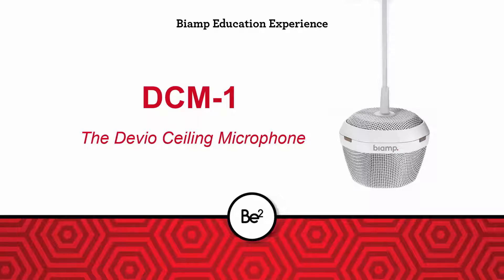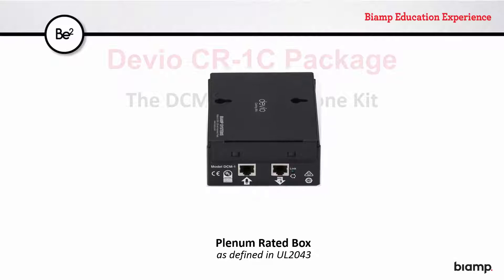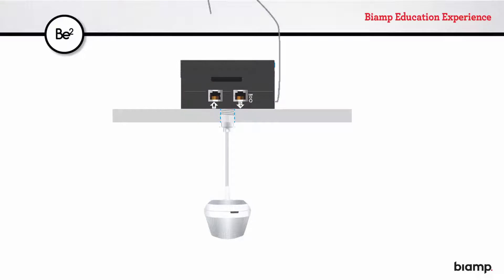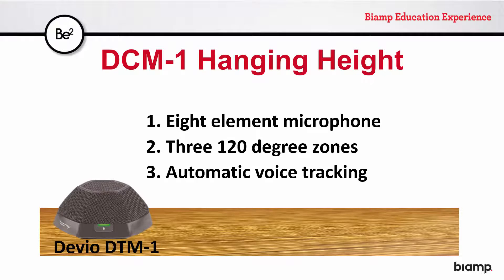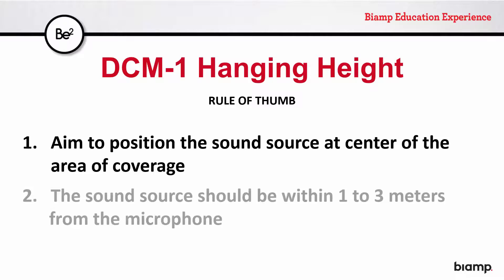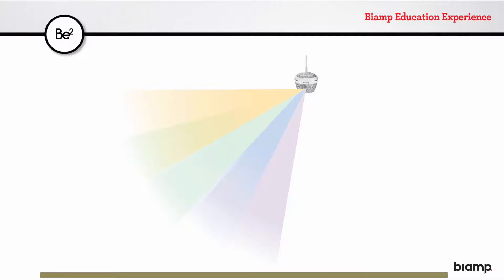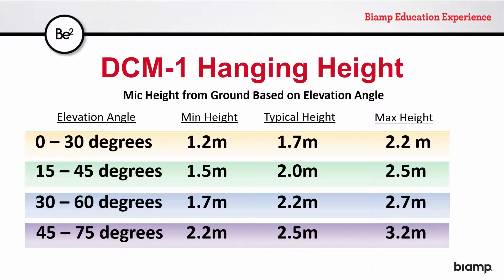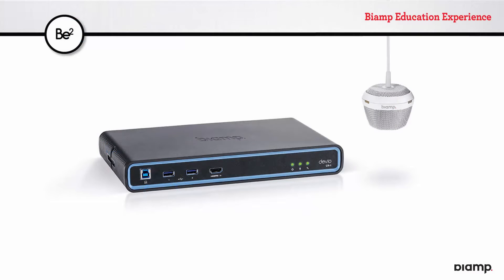Biamp Devio: DCM-1 Ceiling Microphone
For huddle rooms and small meeting spaces, where table space is limited or at a premium, the Devio Ceiling Microphone provides a flexible alternative to the Devio Tabletop Microphone.  Here we give you some specs and show you how to properly use DCM-1 with your Devio collaboration tool.